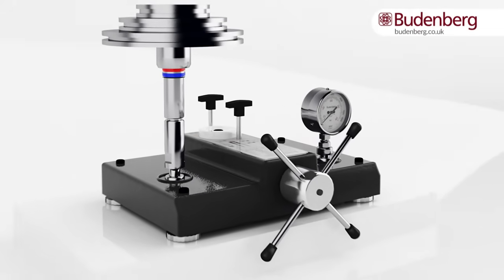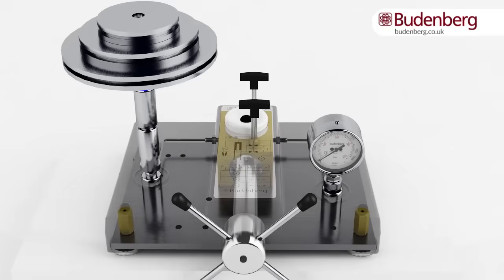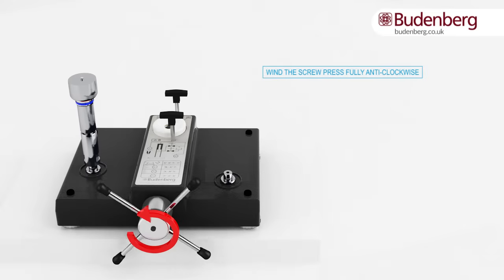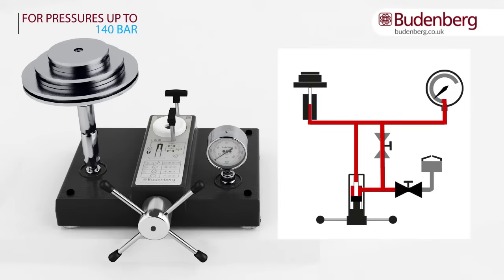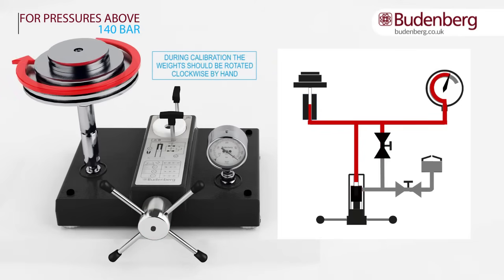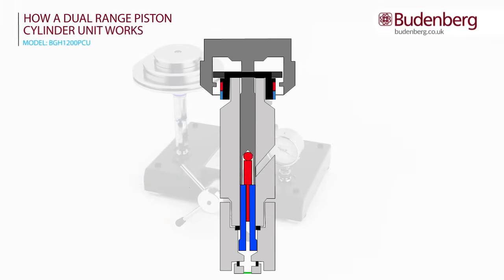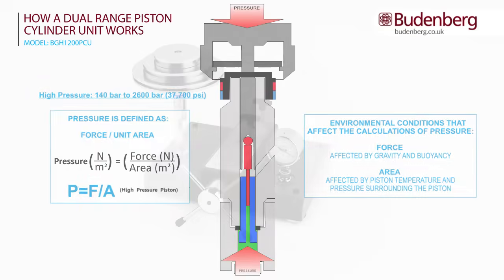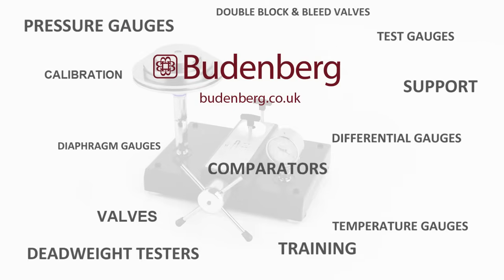How does a Deadweight Tester Work? Set-up | Operation | Pressure Flow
To purchase a Deadweight Tester or for more information go

Budenberg Gauge Co. Ltd are a leading manufacturer of primary pressure calibration systems including Hydraulic Deadweight Testers,  Pneumatic Deadweight Tester and Comparators. The calibration systems manufactured by Budenberg are used in laboratories and workshops throughout the world.

Support for calibration equipment is covered with Budenbergs extensive range of repair, overhaul, and re-certification services to National and UKAS standards.

Budenbergs unique dual-range piston-cylinder units have been designed to operate as two units in one.

Rather than use one unit and weights to test for low pressure and a separate unit and weights to test for high pressure.  You can now use just one piston unit for the calibration of both high and low pressure, saving you both time and money.

Ranges of Pressure for Calibration
• Hydraulic Dead eight Testers in ranges up to 1- 7,000 bar
• Pneumatic Dead Weight Testers in ranges up to -1 to 120 bar
• Hydraulic / Pneumatic / Electronic Comparators
• Repair, Overhaul, and Re-certification of Deadweight Testers to National and UKAS standards.

0:00 Intro
0:35 Key parts to a Hydraulic Deadweight Tester
1:22 Set-up of a Hydraulic Deadweight Tester
2:33 Operation of a Hydraulic Deadweight Tester
3:57 Pressure Flow within the Piston Cylinder Unit
4:21 Key components of a Dual Range Piston Cylinder
4:45 How a Dual Range Piston Cylinder Unit works
5:50 Unique advantages of using a Budenberg Deadweight Tester